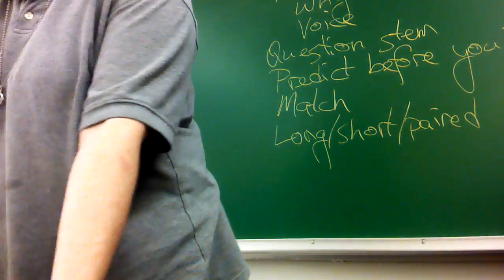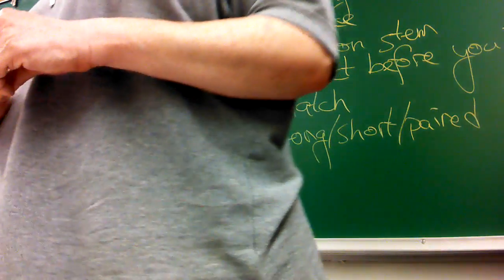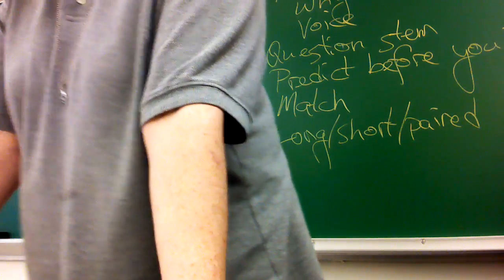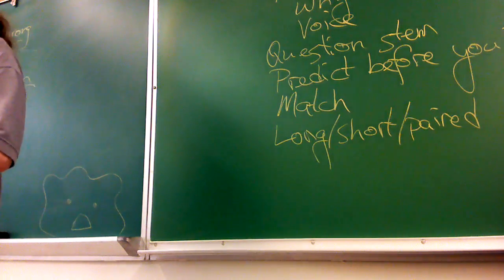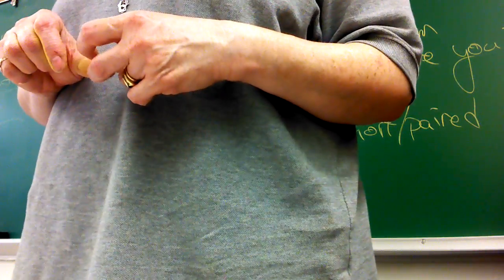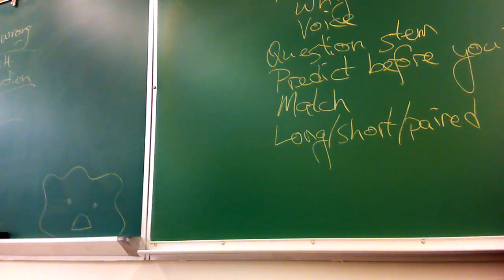Kaplan Rockaway class 2 topic 4 pt 2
Second part of the previous video